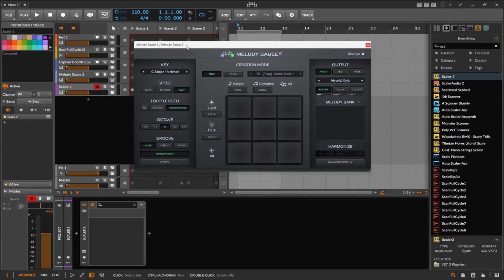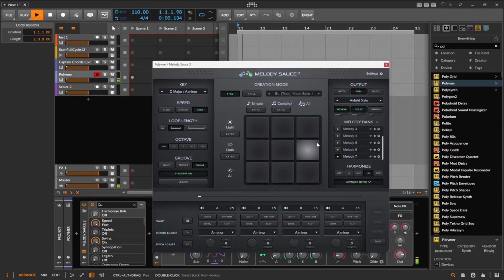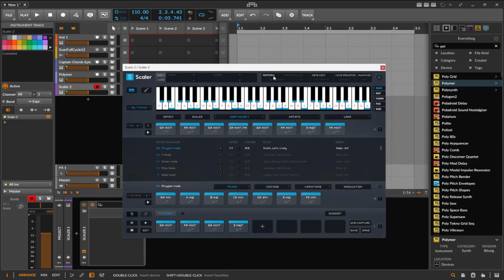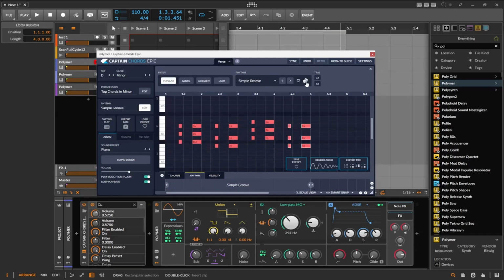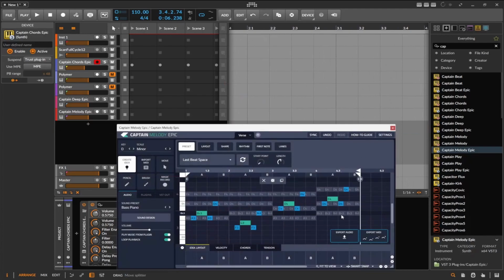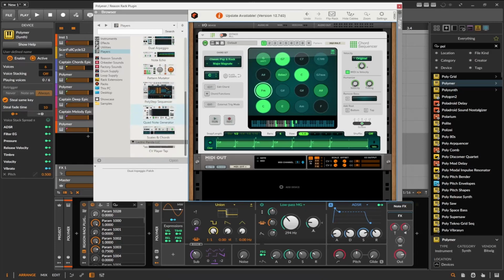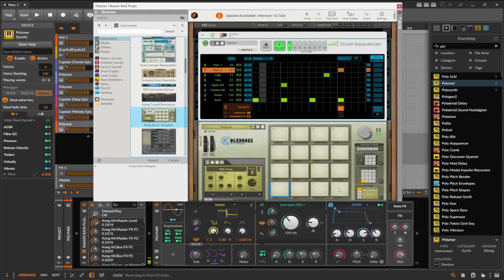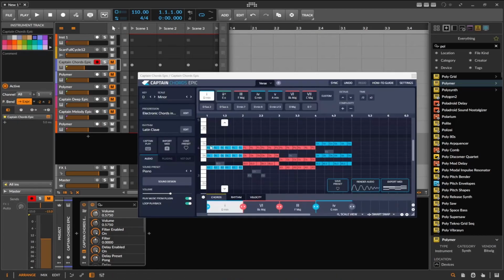My fav midi tools (Scaler2/Captain Plugins/MelodySauce2/Reason) and why I LOVE THEM.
Simi - Quick run through of some of the midi tools I own and use from time to time, and what I use them for and why I love em.